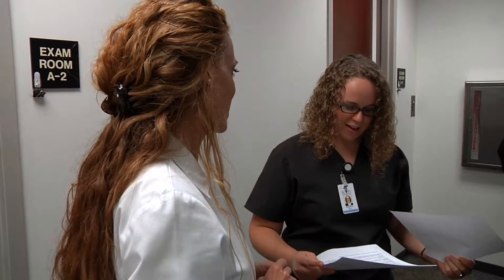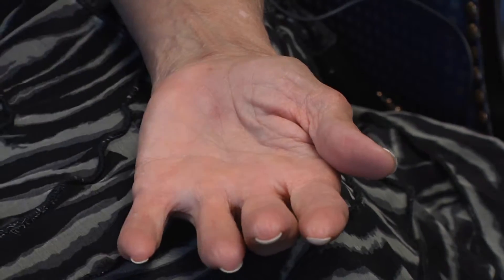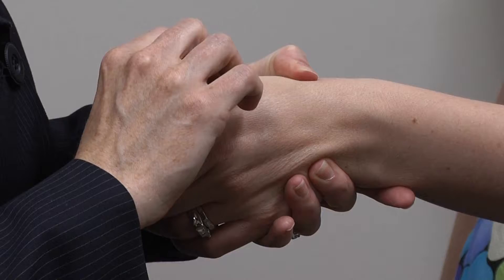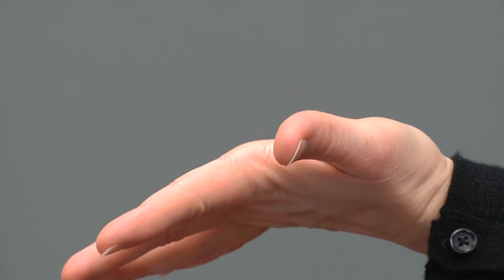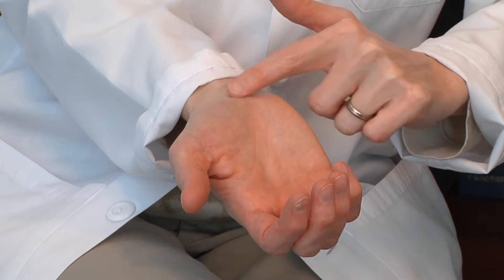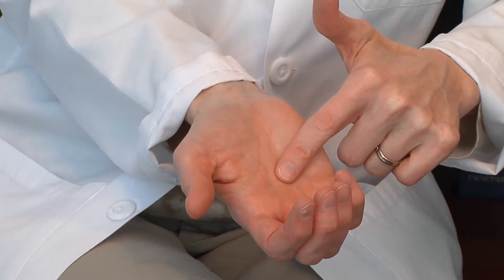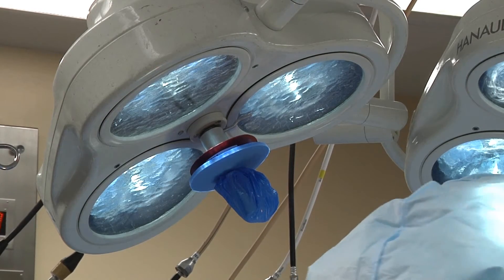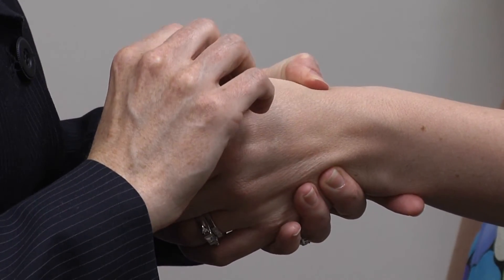Carpal Tunnel Syndrome - Kansas City Bone & Joint Clinic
Carpal tunnel syndrome is a hand condition that causes numbness, tingling and other symptoms. Fortunately, the painful condition can be remedied with proper treatment. Dr. Suzanne Elton, a hand specialist with Kansas City Bone & Joint Clinic, a division of Signature Medical Group, discusses the symptoms and treatment options of carpal tunnel syndrome.